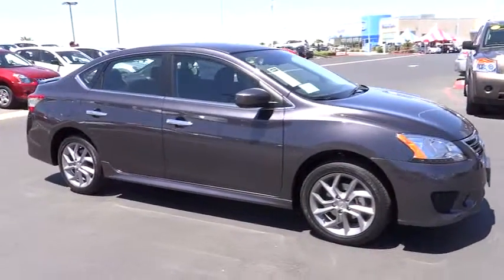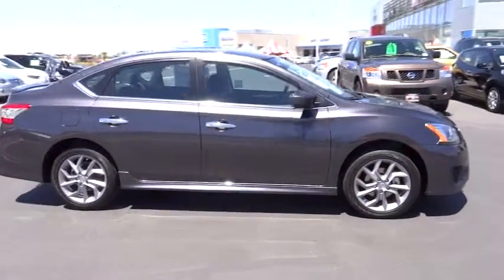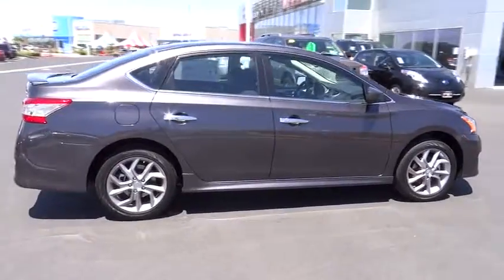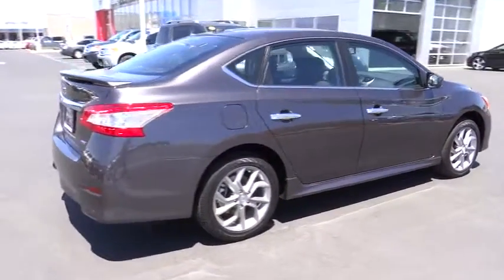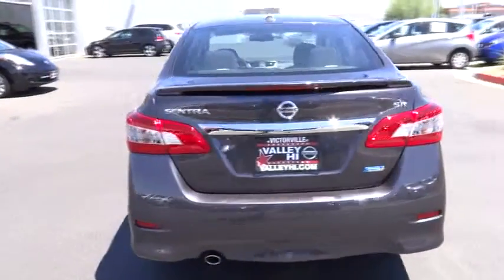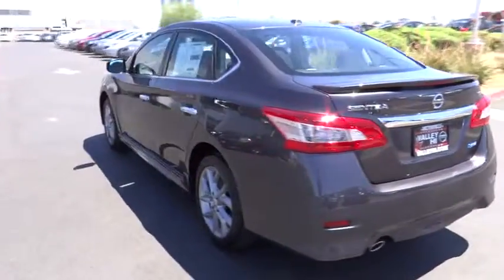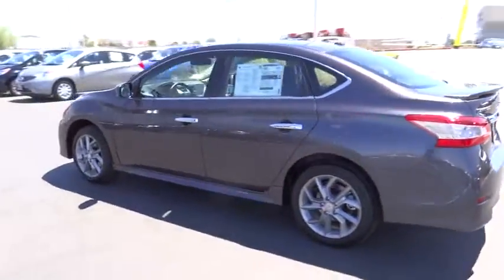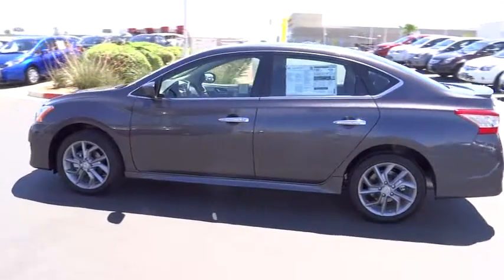2014 Nissan Sentra Victorville, San Bernardino, Fontana, Ontario, Hesperia 7140757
2014 Nissan Sentra

Valley-Hi Nissan
15722 Valley Park Lane

[K02] SR DRIVER PACKAGE  -inc: sliding armrest  Smart Auto Headlights  Bluetooth Hands-Free Phone System  Rear Disc Brakes  Leather Wrapped Shift Knob  Sliding Front Armrest  Nissan Intelligent Key  illuminated push button ignition  Leather Wrapped Steering Wheel  Radio: AM/FM/CD Audio System w/4.3 Color Display  6 speakers  SiriusXM satellite radio and USB connection port for iPod interface and other compatible devices  Tire Pressure Monitoring System  easy-fill alert feature,[L92] CARPETED FLOOR MATS W/TRUNK MAT,[P01] PREMIUM PACKAGE  -inc: Auto-Dimming Inside Mirror w/Electronic Compass  Homelink  Bose Premium 8 Speaker Audio System Adds 2 - 6.5 speakers in rear doors  Power Sliding Glass Moonroof w/Tilt Feature  Dual Illuminated Visor Vanity Mirrors,[U01] NAVIGATION PACKAGE  -inc: RearView Monitor  NissanConnect w/Navigation  5.8 color touch-screen monitor  voice recognition for audio and navigation  SiriusXM Traffic  SiriusXM Travel Link (weather  movie listings  fuel prices and stock updates)  Google Places  Google Send-to-Car  Pandora radio capability  streaming audio via Bluetooth  hands-free text messaging assistant and NissanConnect Apps,AMETHYST GRAY,CHARCOAL  PREMIUM SPORT CLOTH SEAT TRIM,Front Wheel Drive,Power Steering,ABS,Front Disc/Rear Drum Brakes,Brake Assist,Locking/Limited Slip Differential,Aluminum Wheels,Tires - Front Performance,Tires - Rear Performance,Temporary Spare Tire,Power Mirror(s),Rear Defrost,Intermittent Wipers,Variable Speed Intermittent Wipers,Rear Spoiler,Fog Lamps,AM/FM Stereo,CD Player,Satellite Radio,MP3 Player,Auxiliary Audio Input,Steering Wheel Audio Controls,Bucket Seats,Cloth Seats,Pass-Through Rear Seat,Rear Bench Seat,Adjustable Steering Wheel,Trip Computer,Power Windows,Keyless Entry,Power Door Locks,Remote Trunk Release,Cruise Control,A/C,Driver Vanity Mirror,Passenger Vanity Mirror,Engine Immobilizer,Security System,Traction Control,Stability Control,Front Side Air Bag,Tire Pressure Monitor,Driver Air Bag,Passenger Air Bag,Front Head Air Bag,Rear Head Air Bag,Passenger Air Bag Sensor,Child Safety Locks